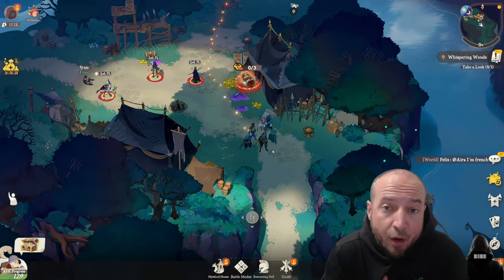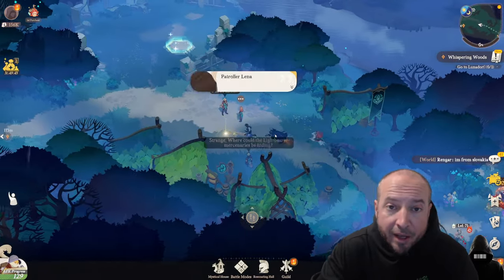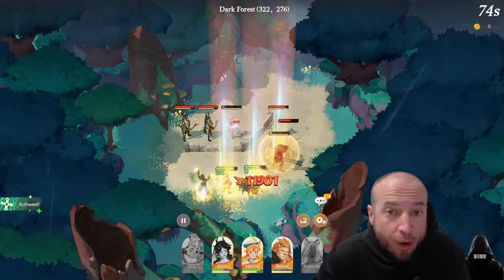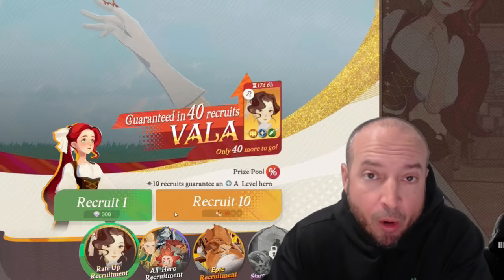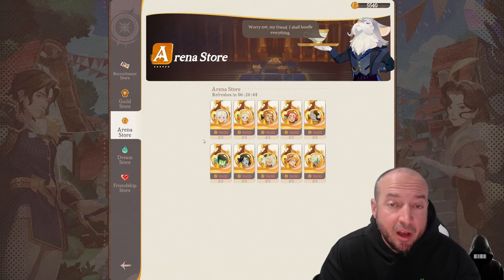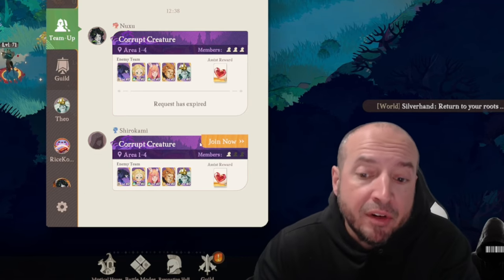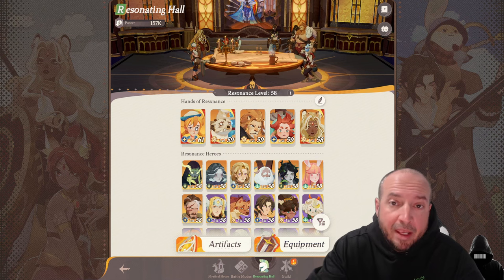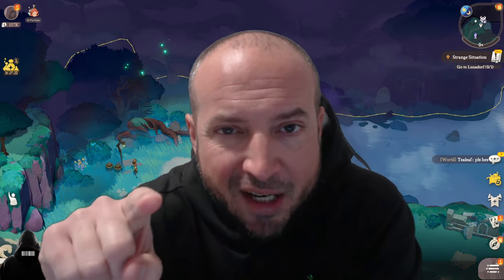TIPS I BET You DON'T KNOW about AFK JOURNEY! THIS Game is NOT an IDLE Game!